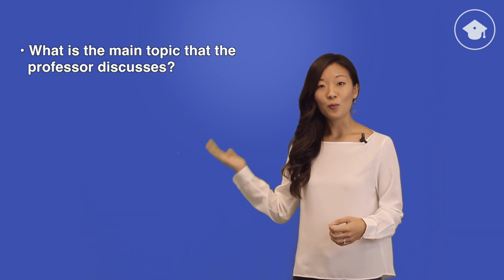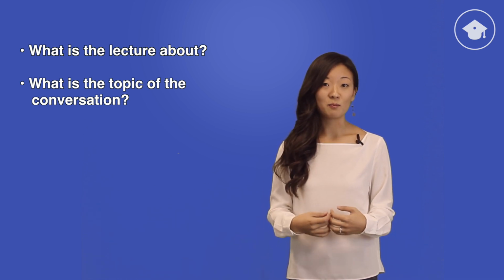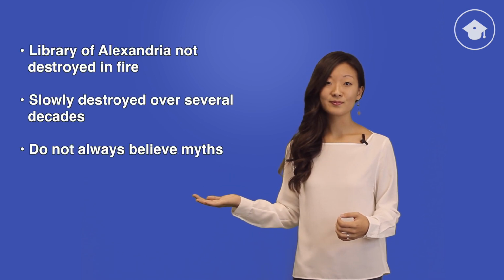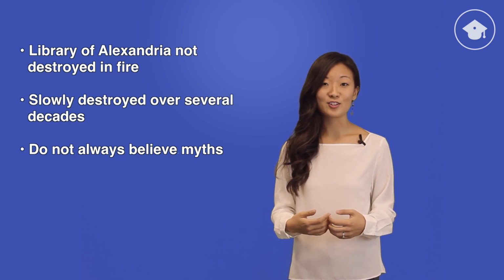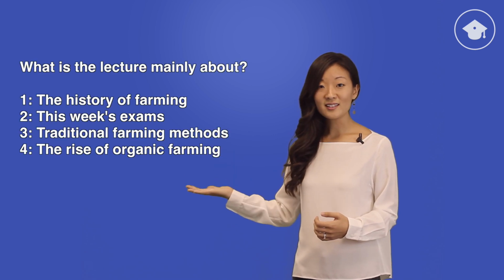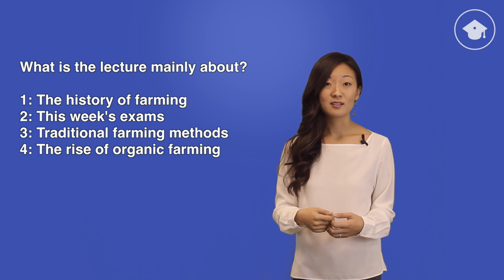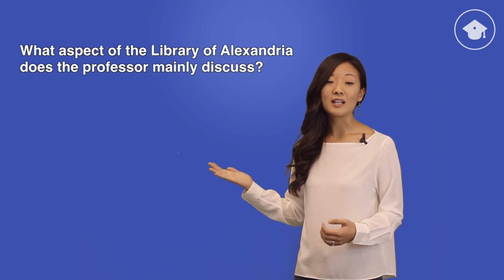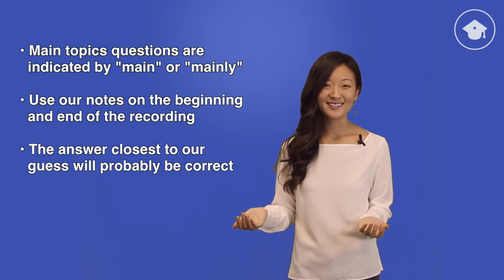TOEFL Listening | Tips and Practice for "Main Topic" Questions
Students preparing for the TOEFL need to practice for "Main Topic" questions on the Listening section, which ask about the main topic of the entire recording. In this video, Annie explains how to prepare for these questions, and provides a couple of practice examples.